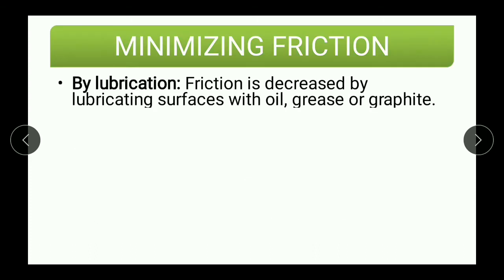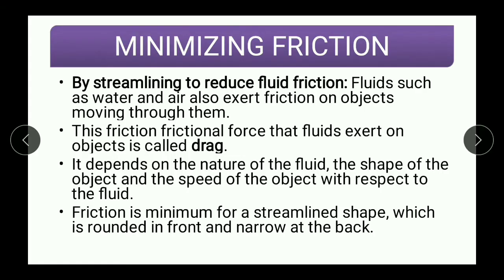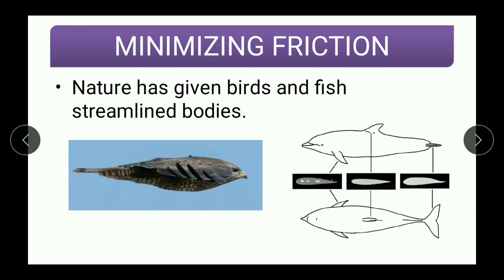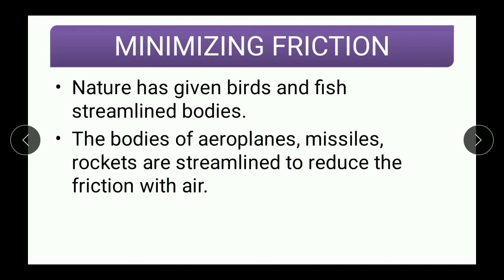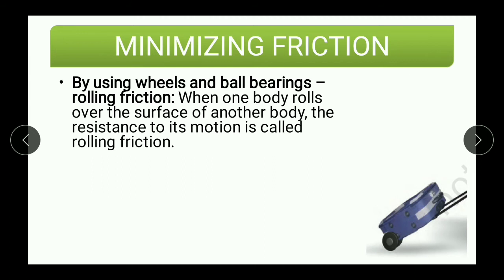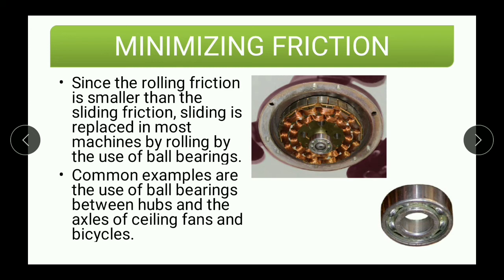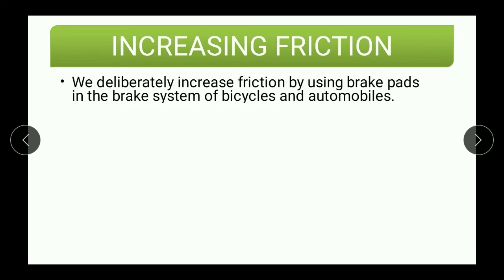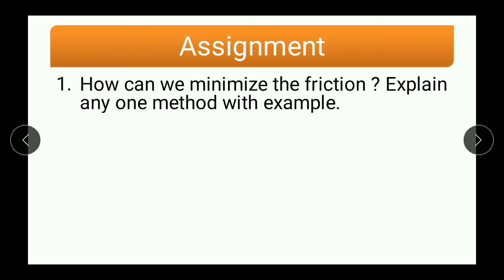Class 8 | Friction : Part 2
friction kya hota hai?

friction kya hai?